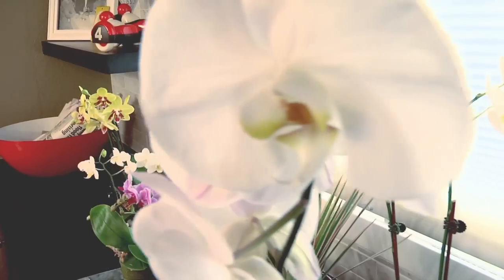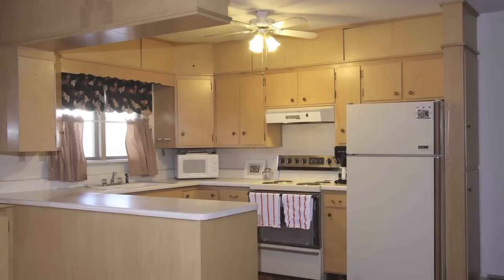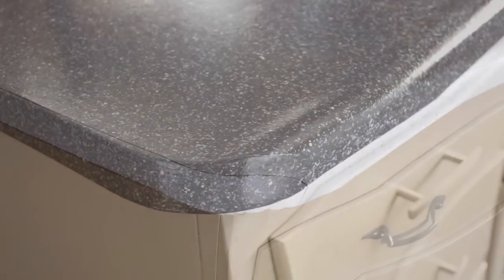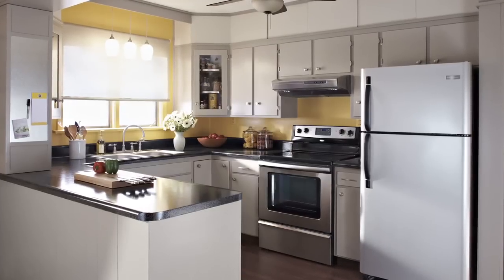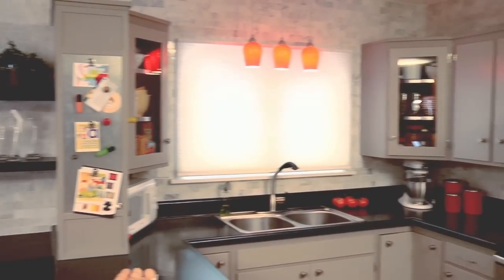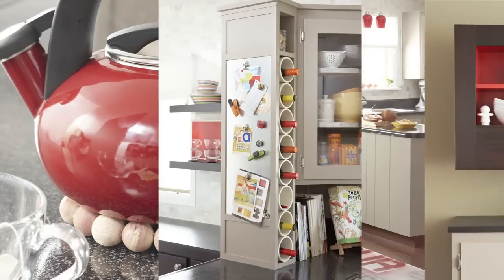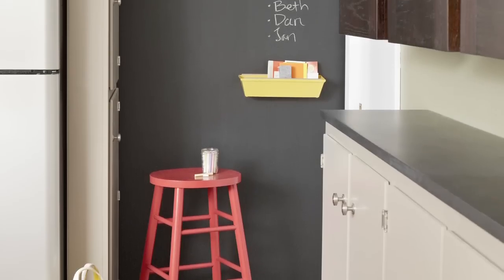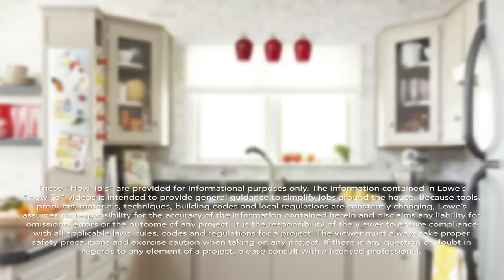Kitchen Remodeling Ideas on a Budget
Use these tips from Lowe's Creative Ideas to remodel your kitchen on a budget by making changes in stages.

Update your outdated kitchen cabinets by applying a simple coat of paint and changing out the cabinet and drawer pulls. Installing glass fronts on end cabinets will help to open up the space. Update old kitchen countertops instead of replacing them by using Modern Masters Countertop Transformation. Installing sleek new appliances is another easy way to make your kitchen look more modern and up-to-date.

Open up your kitchen by removing soffits and upper cabinets. This will allow the kitchen to flow into the dining room. Tie the dining room and kitchen together by tiling the backsplash and one wall in the dining room with high-style stone subway tile. Adding shelves in the dining room that match the kitchen countertops will also help to coordinate the spaces. These shelves can be used to store things or used as extra storage space.

Incorporating DIY projects like the chairs and the floor cloth in this video provides an affordable way to incorporate high impact style into your kitchen. Transform a wall into functional art by painting it with chalkboard paint.